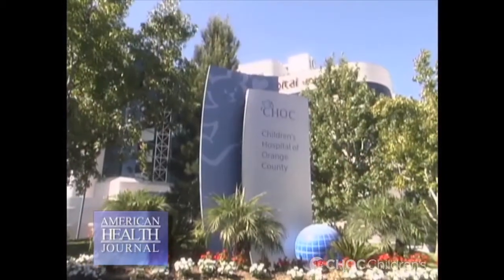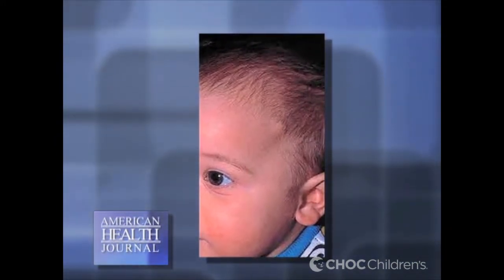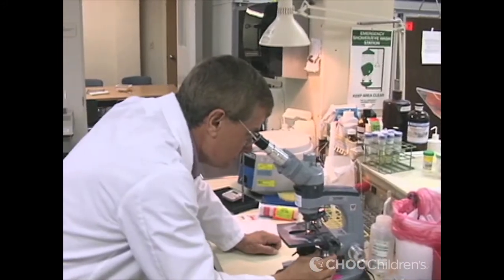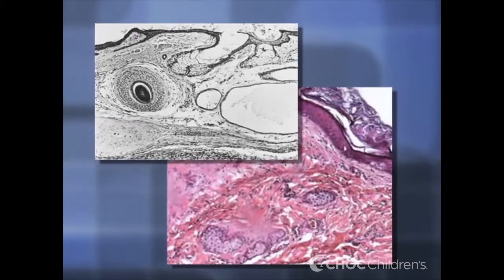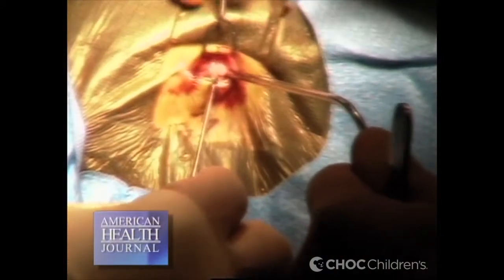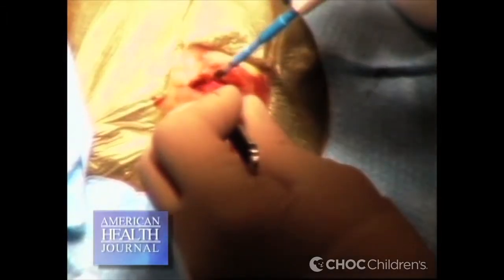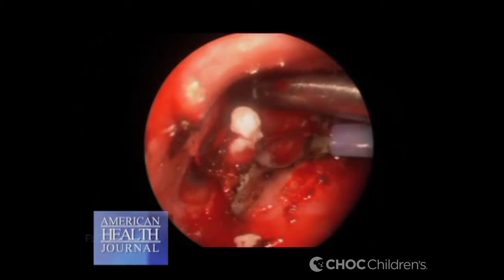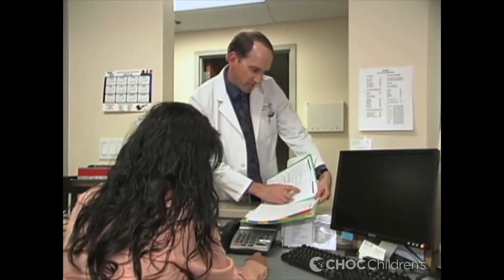Dermoid Cysts: Dr. Muhonen, CHOC Children's, CHOC Children's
In this segment of American Health Journal, Dr. Michael Muhonen, tells us exactly what a dermoid cyst is and how it can be treated.